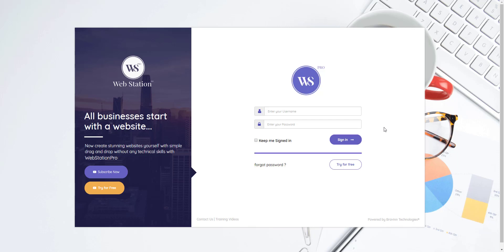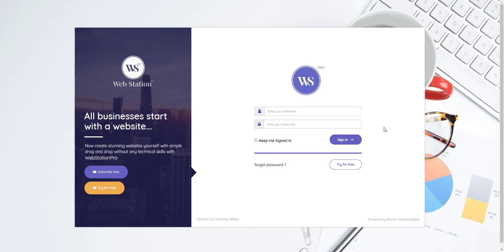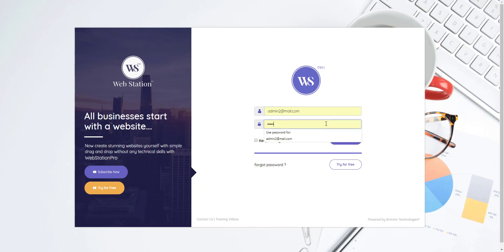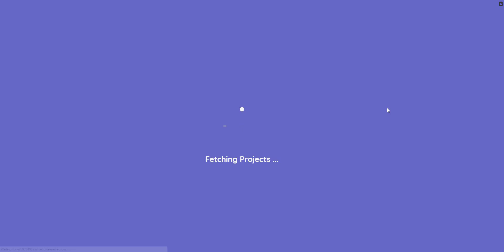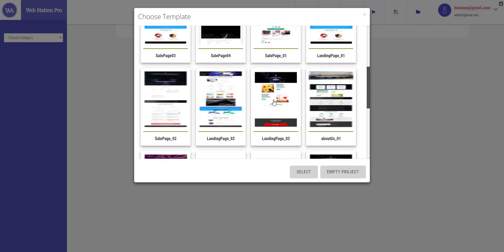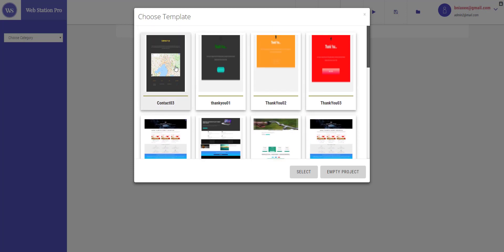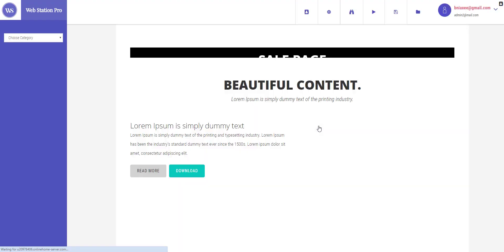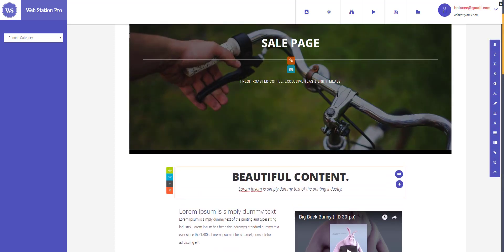WebStationPro How To Login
How to Login into WebStationPro